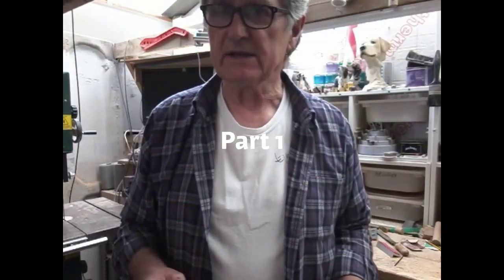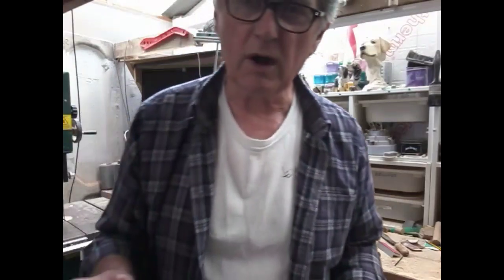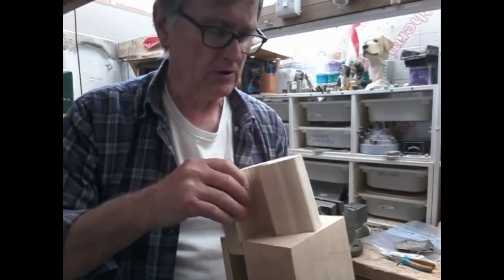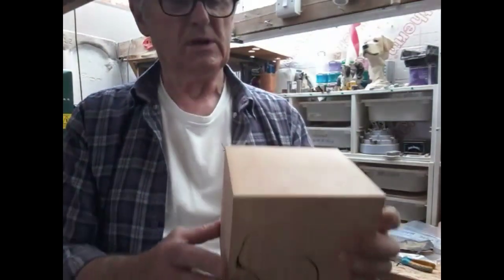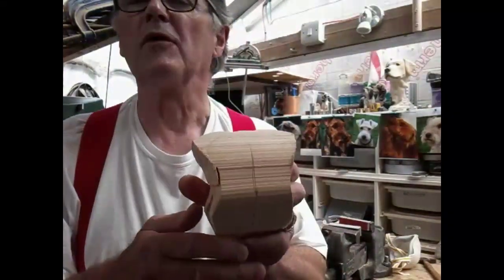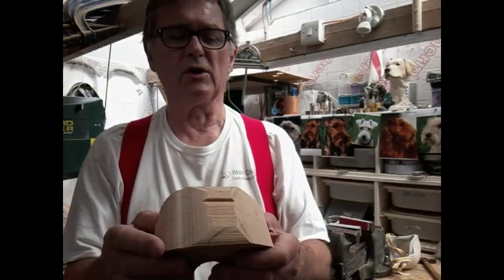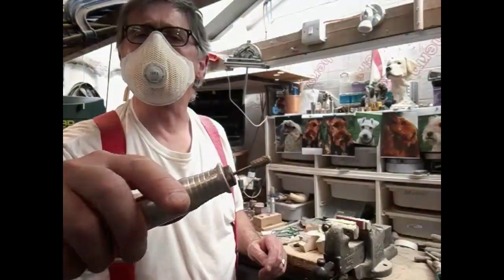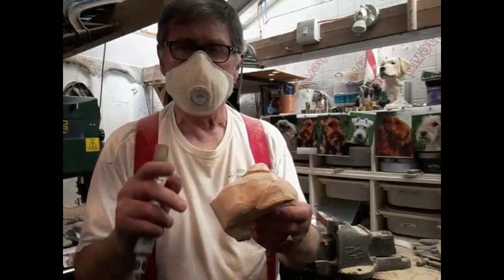Carving a Lakeland Terrier Part 1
General steps in carving a dig head for a walking stick.